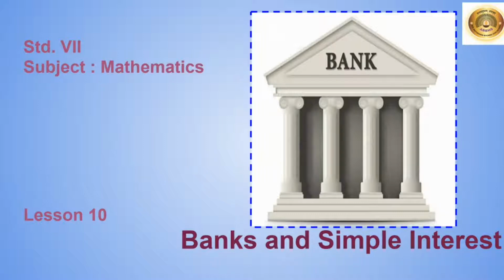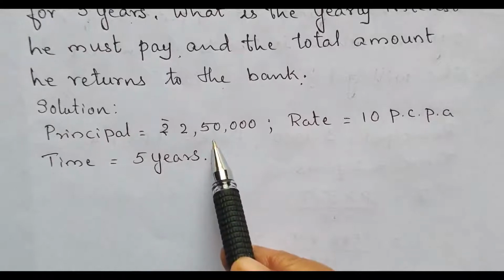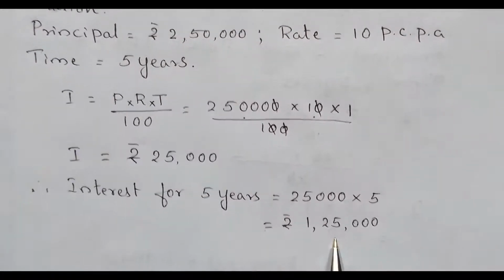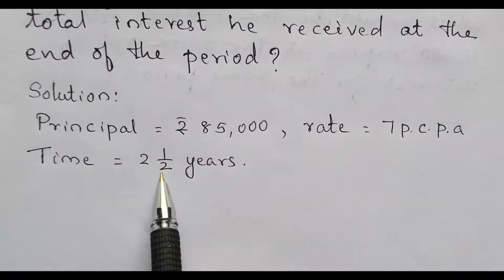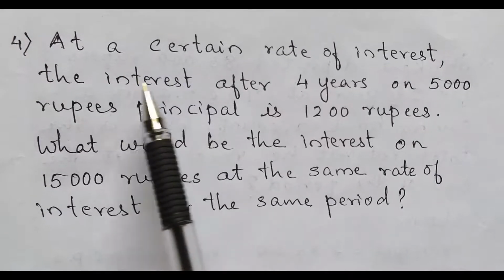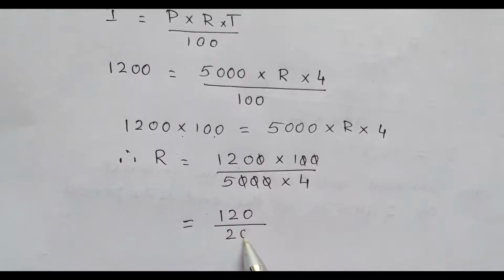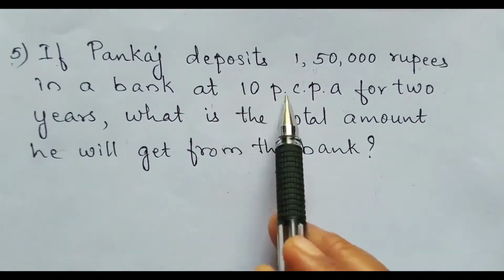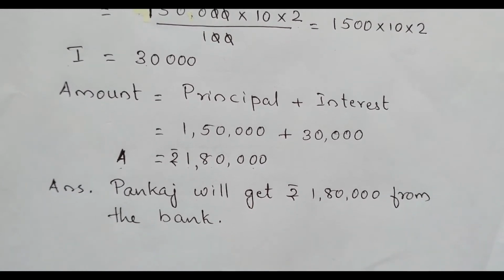Std. 7 Subject : Mathematics L. No.10 Banks and Simple Interest Video 2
Description : Practice Set. 40